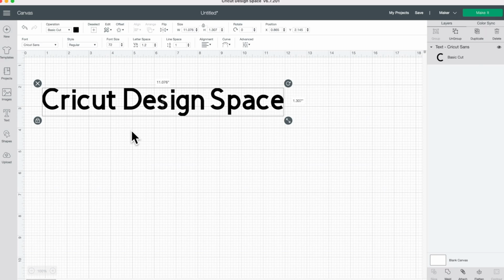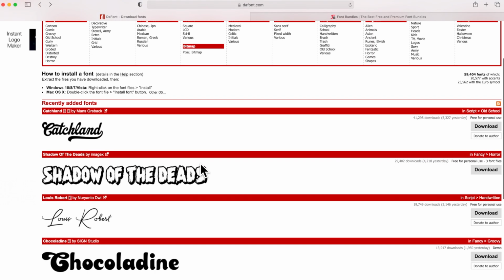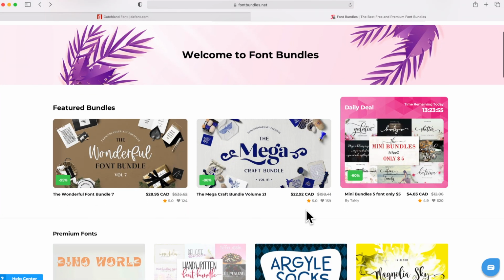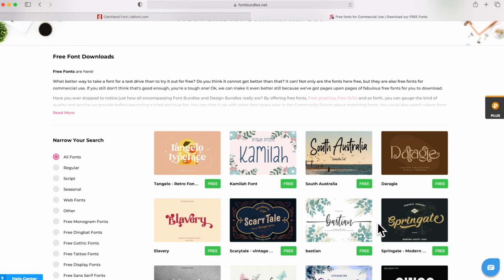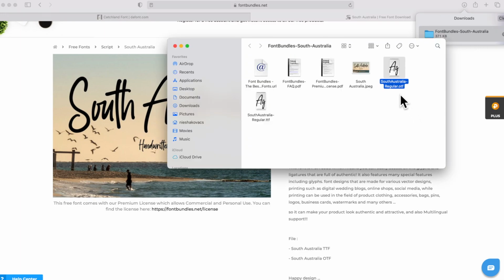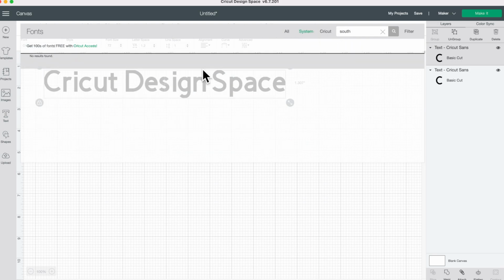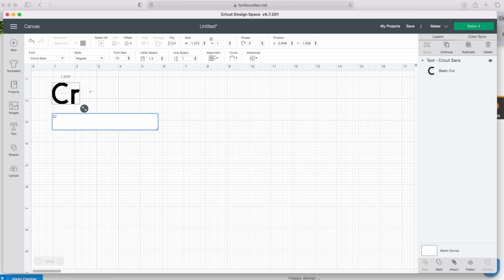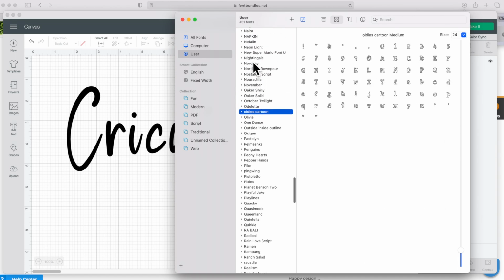How to Get More Fonts on Cricut Design Space with your Mac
Learn how to download free fonts on a Mac computer to use in Cricut Design Space. This is a simple step by step tutorial for beginners, so you can start using some amazing fonts in your projects.

Products I use - AMERICAN Links
Cricut Maker
Cricut Joy
Mug Press
Easy Press Mini

Products I Use - CANADIAN  Links:
Cricut Maker
Cricut Joy
Mug Press
Easy Press Mini